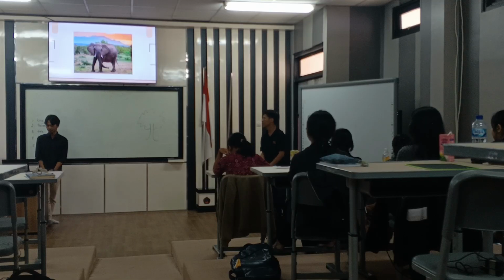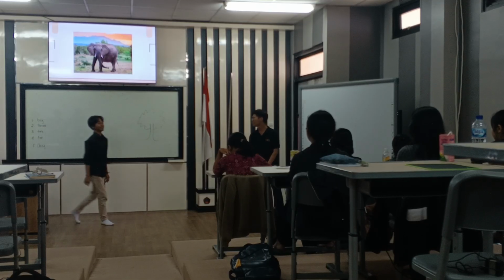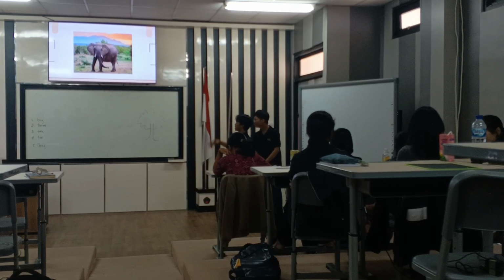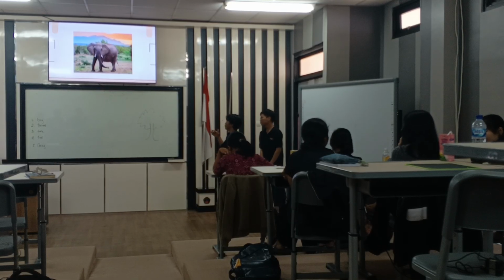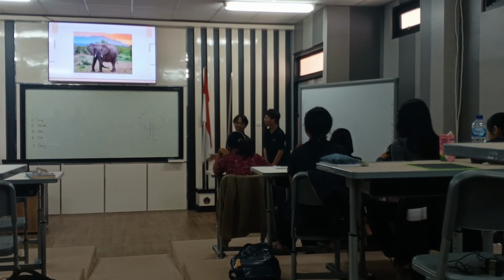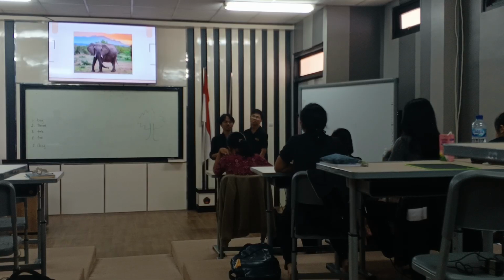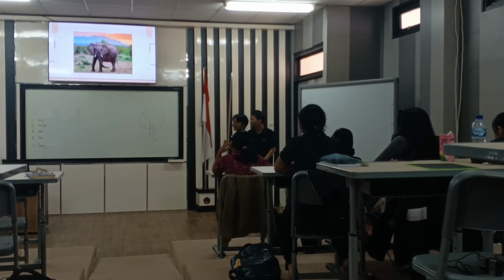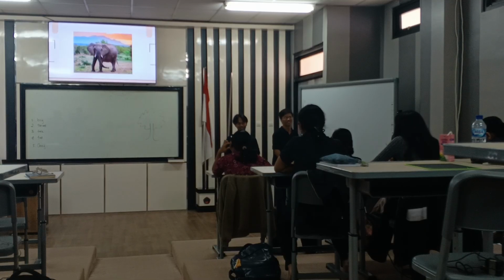Teaching writing skill in small classroom for elementary students (Picture Words Inductive Model)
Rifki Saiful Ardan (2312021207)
Gede Hedwin Gunawan Saputra (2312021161)